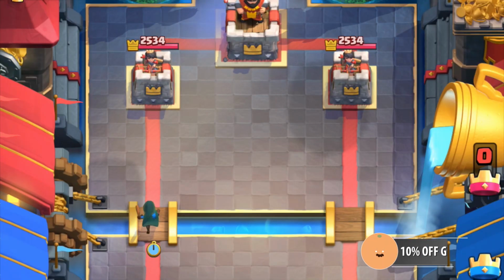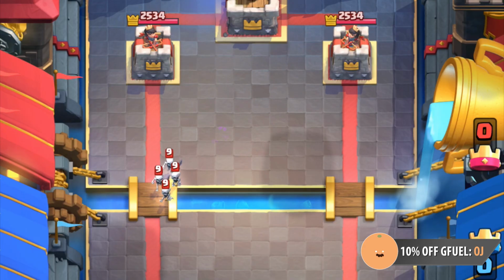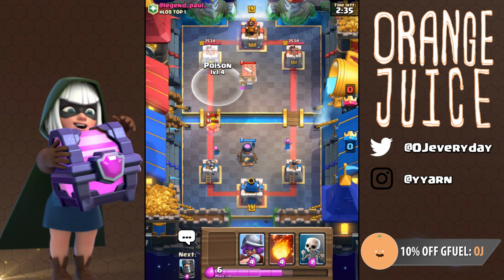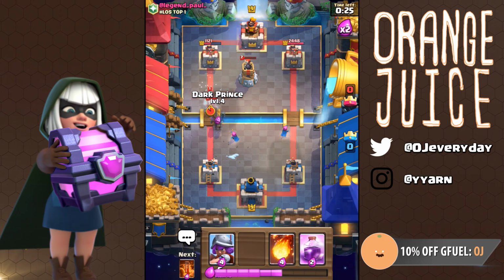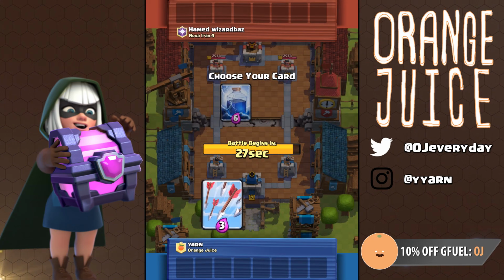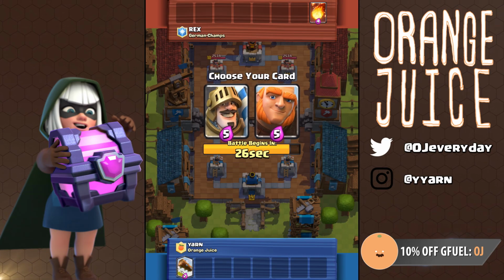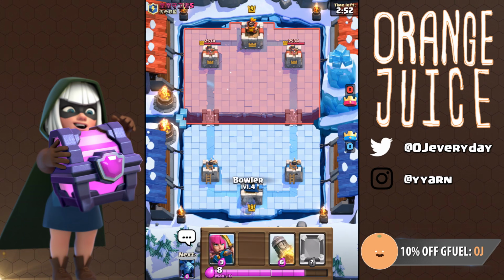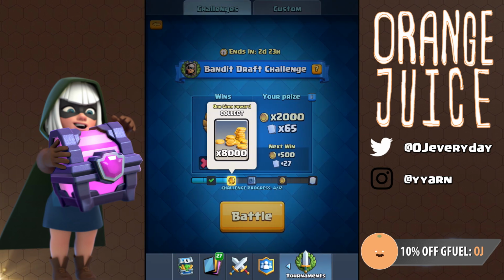Intro to Bandit & Draft Challenge Tips | 12 Win Gameplay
The Bandit Draft Challenge is a completely different mode that requires a different way of thinking. Features gameplay. There are no meta cards, not everyone is carrying The Log. Certain cards are better, like Goblin Barrel, Minion Horde, or even PEKKA. Half the battle is in the first 30 seconds of the match where you must pick the cards wisely. Magical Chest Openings at the end.

[T-Shirt] Orange Head
[T-Shirt] Orange Juice
[T-Shirt] Orange Head Pattern